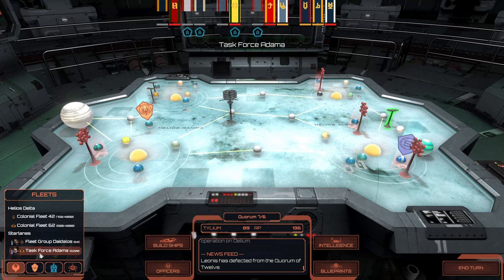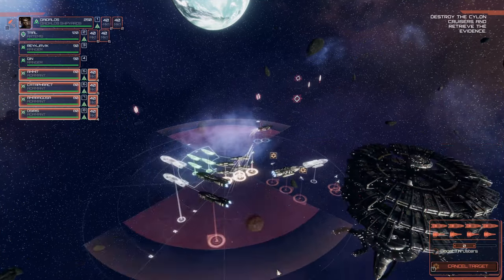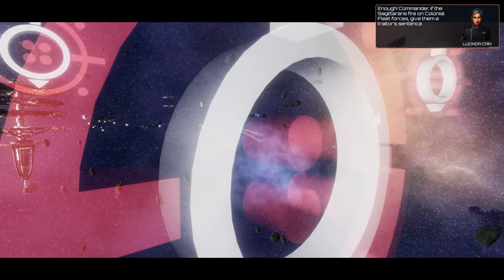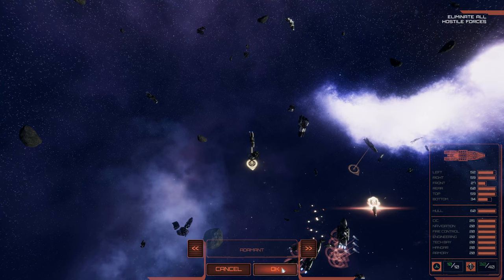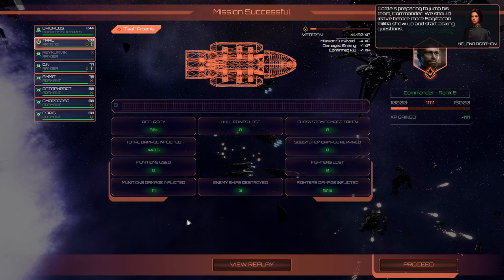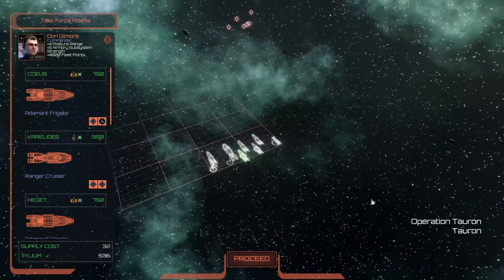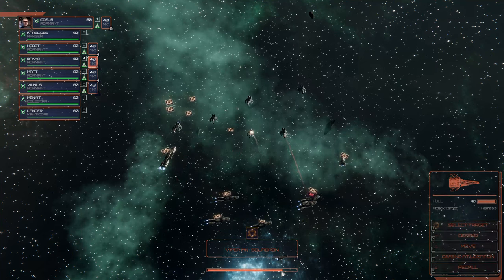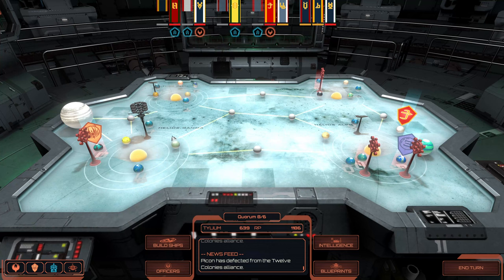EPISODE 160 - Battlestar Galactica Deadlock + The Broken Alliance - Part 23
00:00 Intro, CIC
04:36 Chapter Seven - Sagittaron - Sagittaron
34:04 Replay
37:28 CIC
41:39 Operation Tauron - Tauron
56:30 Replay
58:34 CIC, Next Time